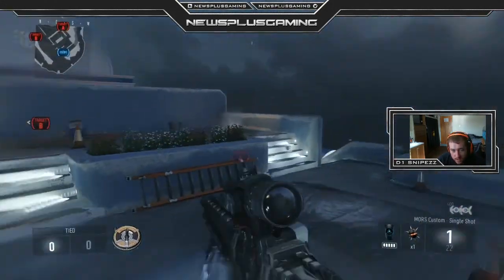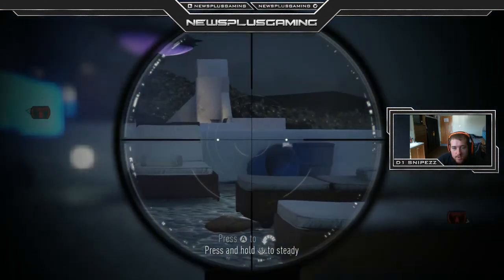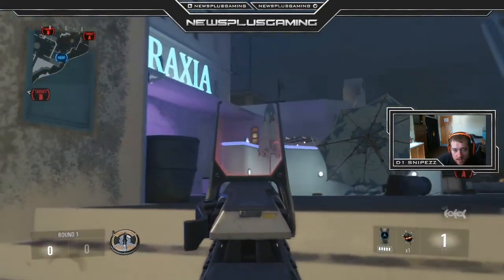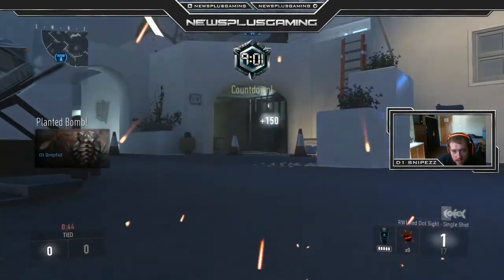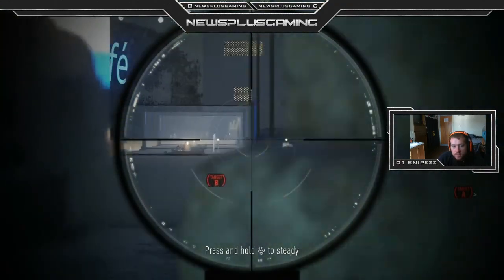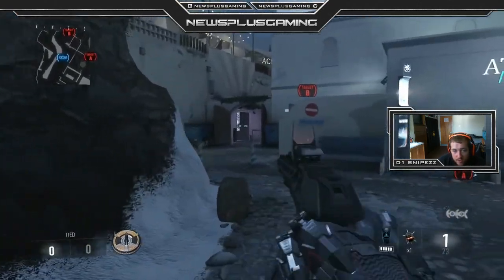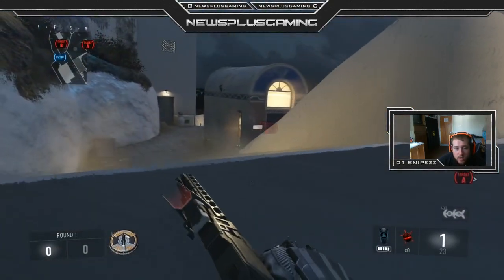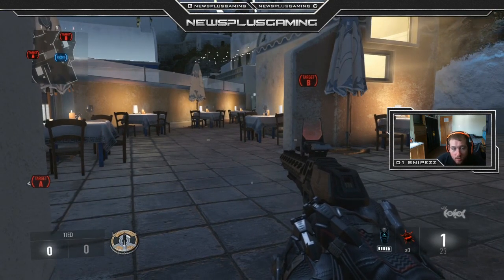Search and Destroy Terrace Strategy and Tips (Offense)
Although Defense is complicated Offense is pretty straight forward. Really enjoying doing these so if you like watching them let me know!